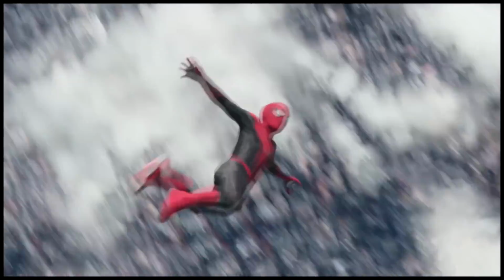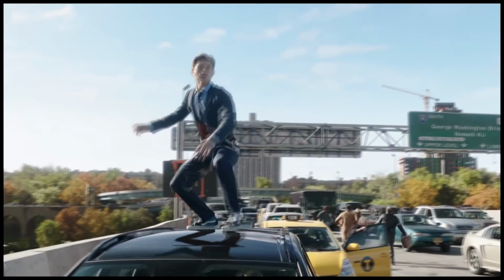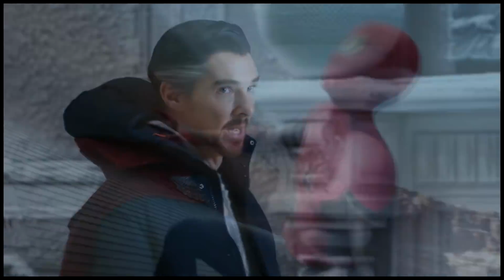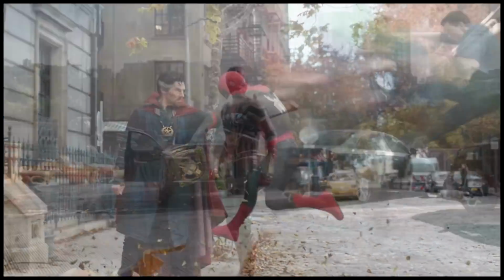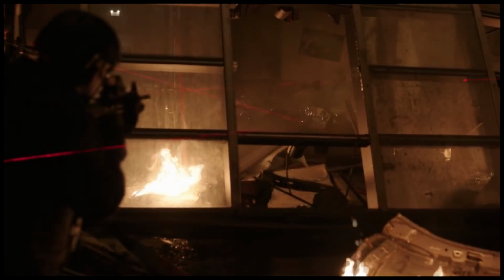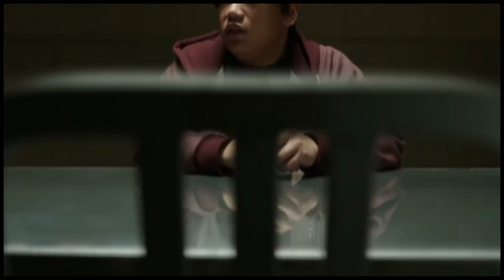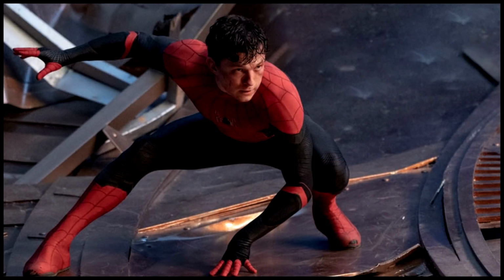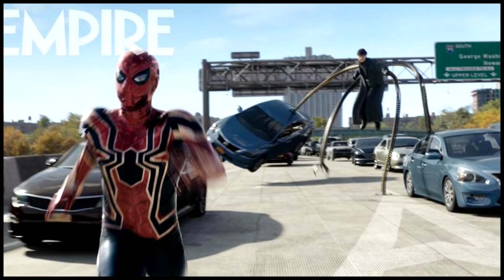Spider-Man No Way Home Doc Ock Encounter Releveled & Gets Massive Backlash